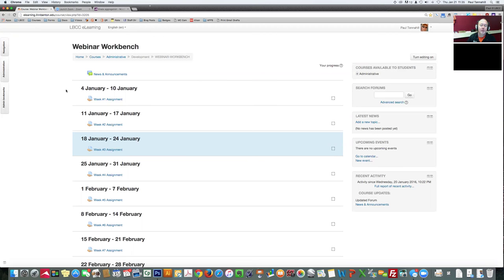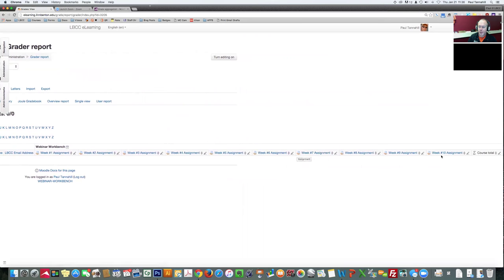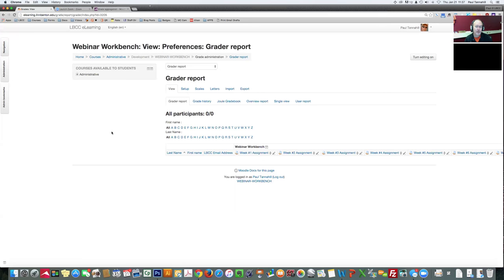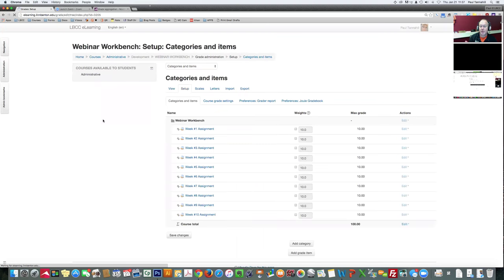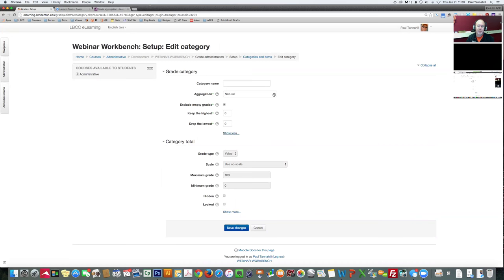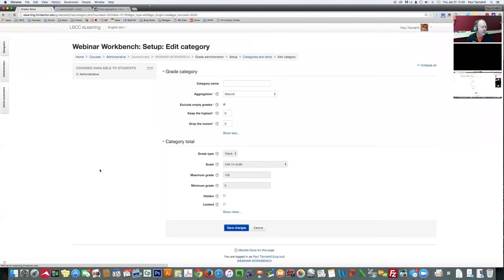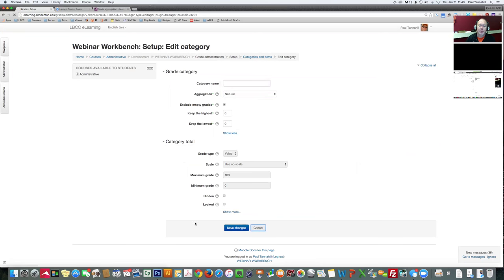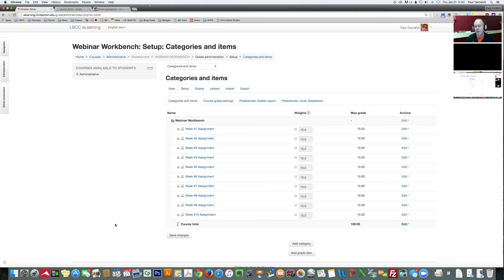TECH Talk - Moodle Gradebook Basics: Natural Aggregation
Set up your Moodle Gradebook so it calculates a simple sum of the points your students earn on their graded activities.